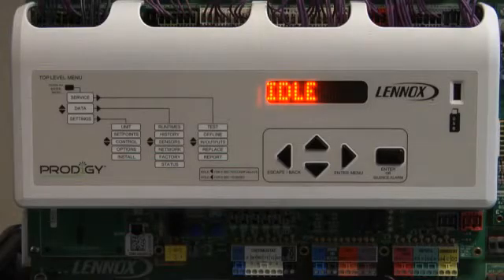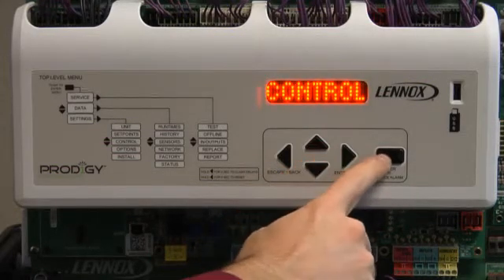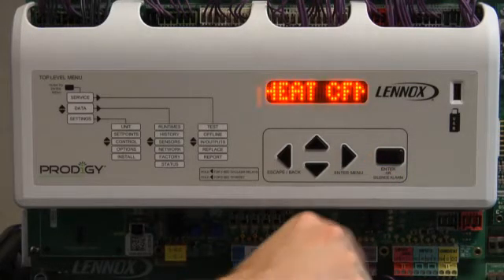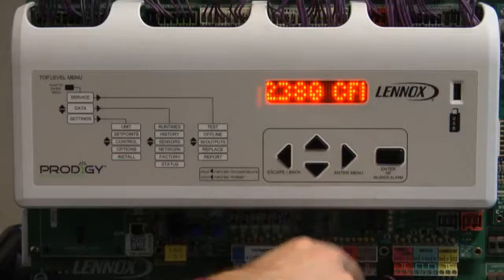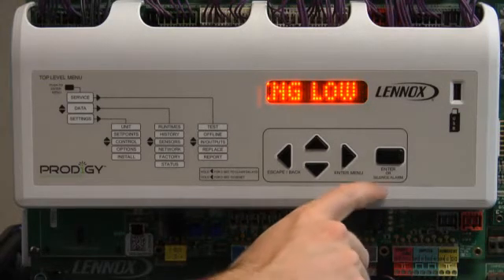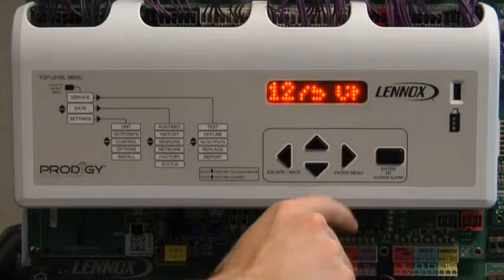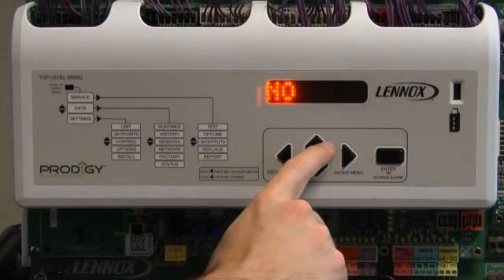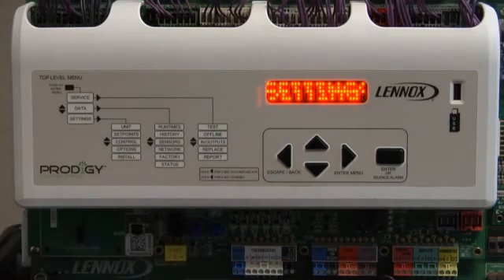Program Prodigy® Controller for Energence® 7.5- to 50-Ton MSAV Models in Zone Sensor Mode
How to setup a 7.5- to 50-ton Energence® rooftop unit with the MSAV® option for zone sensor mode of operation.  Zone sensor mode of operation means a simple room sensor is connected to the rooftop unit to take the place of a thermostat.